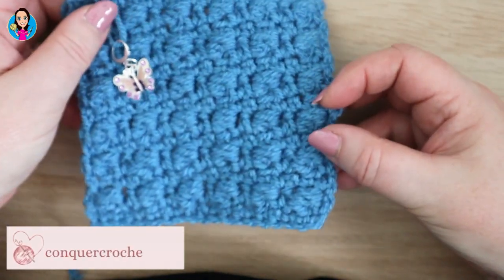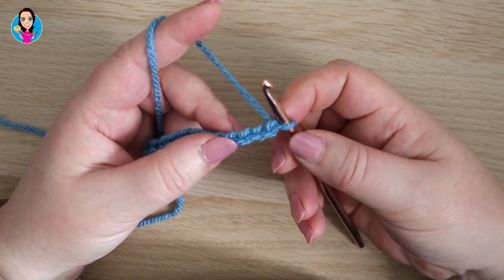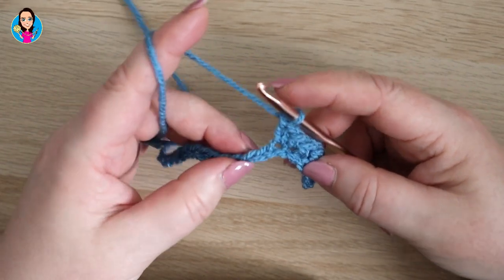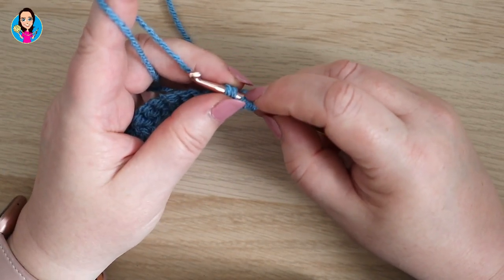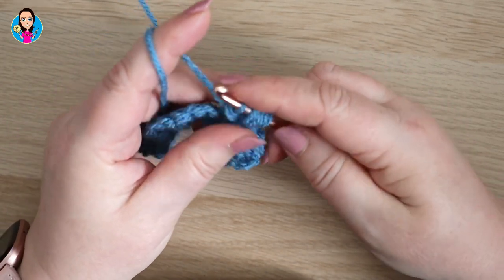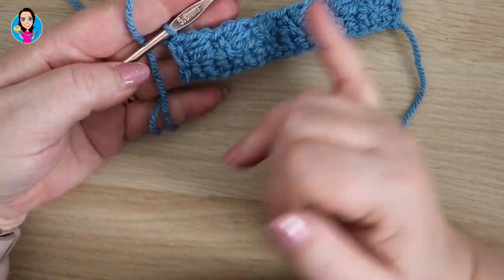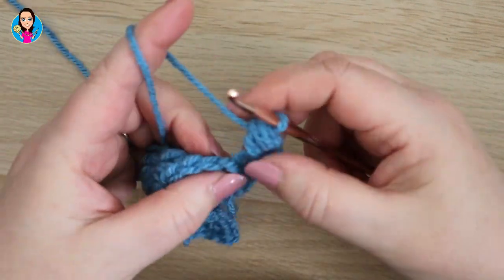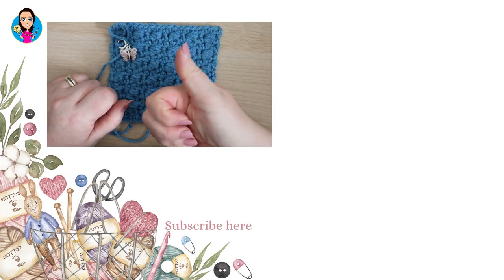How To Crochet The Boxed Bean Stitch Right Handed Tutorial - Easy Crochet Stitches - UK Terms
Hello and welcome to Conquer Crochet.

The Boxed Bean stitch is a beautiful textured stitch that is a two repeated pattern. The actual bean cluster can be a little tricky for beginners but once you get the hang on it, you'll be flying.

I make all my crochet tutorials for right and left handed crocheters.

If you would like to see the left handed version of this video, please

There are over 70 stitch tutorials in the Stitchionary Playlist you can access the right handed version here -

Other things you might like:

Crochet Stitch Club - Take your crocheting to the next level. Come and join the waitlist. There's no commitment to buy by signing up. You're just showing an interest.

Audiobooks are great for listening to when crocheting.

Happy hooking
Love
Karen x

Tech Equipment Used to make and edit this video

SD Card

Camera Stand

External Hard Drive

This YouTube descriptions contains affiliate links which means that if you click and buy from one of my links, I receive a small commission from the company for the recommendation but the product WILL NOT cost you a penny more. It’s just another small way to help support my mission. Thank you for your support.